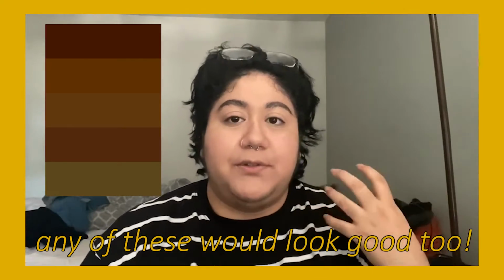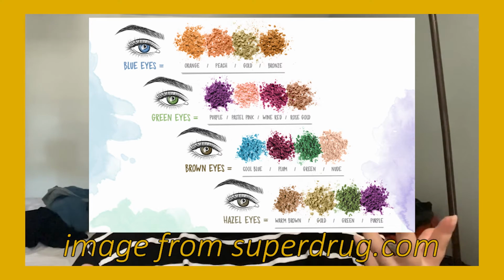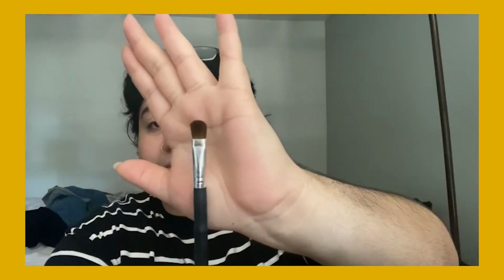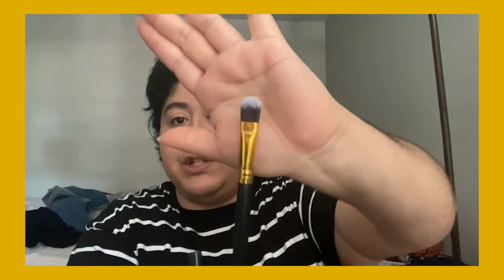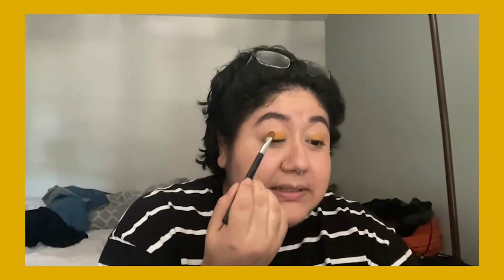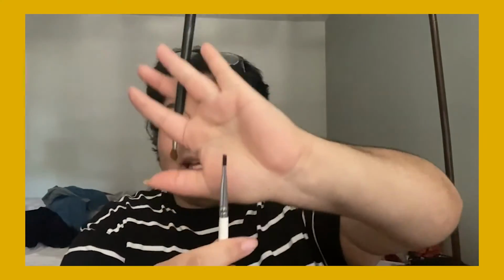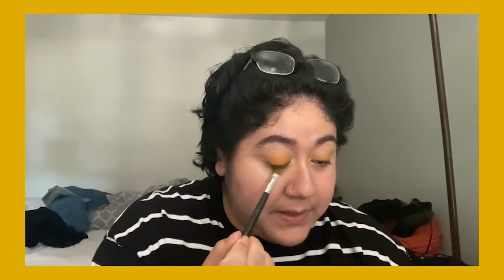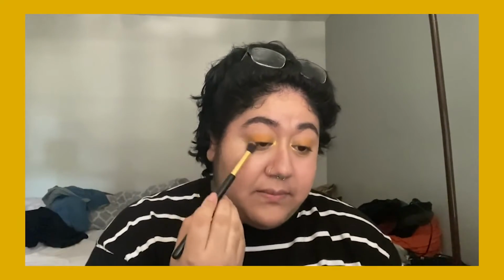simple way to elevate ur looks | makeup basics